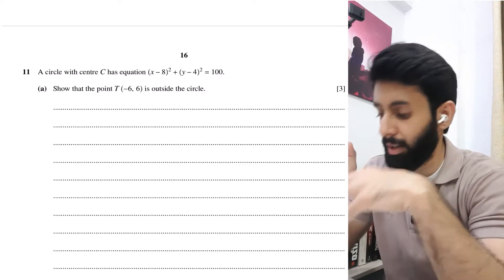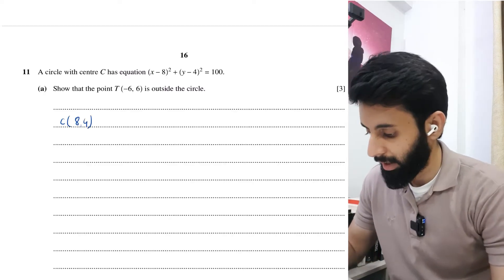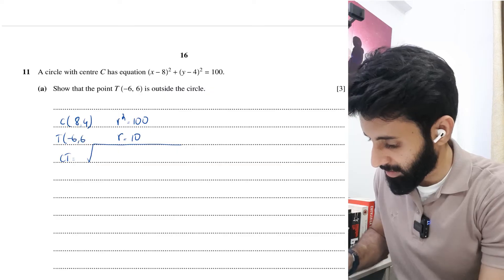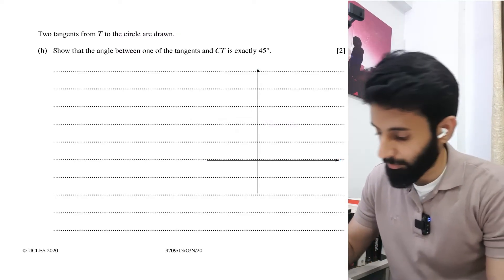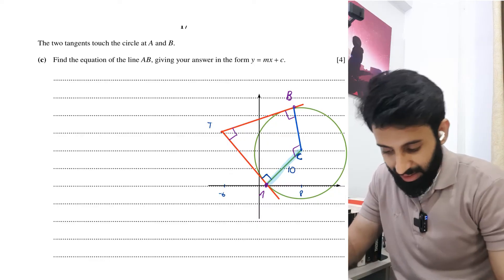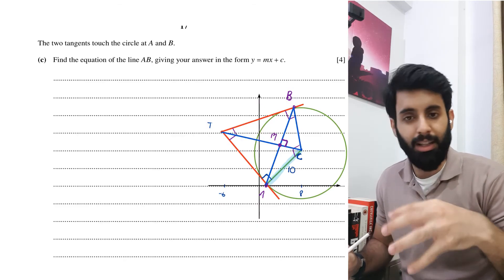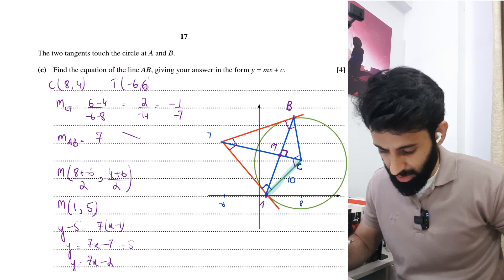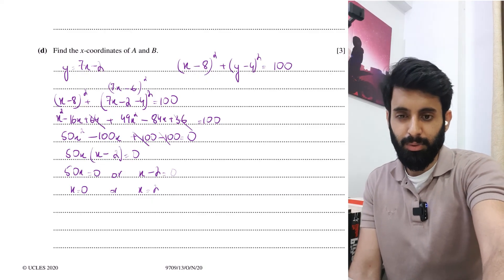AS level Math P1 - Equation of Circle - Part 5 - (Past Paper Question)